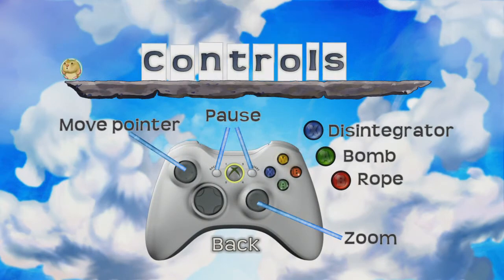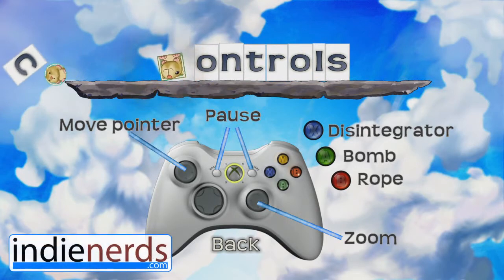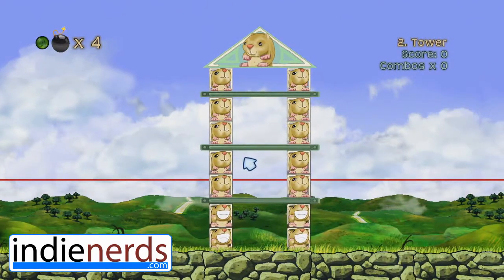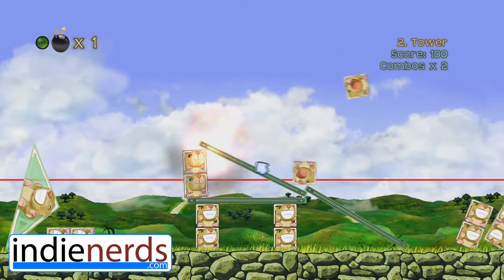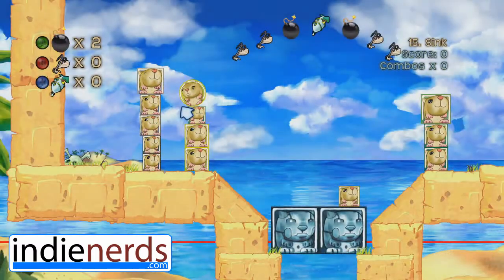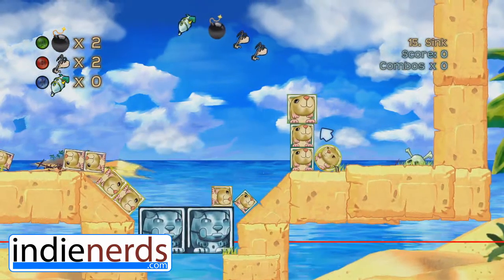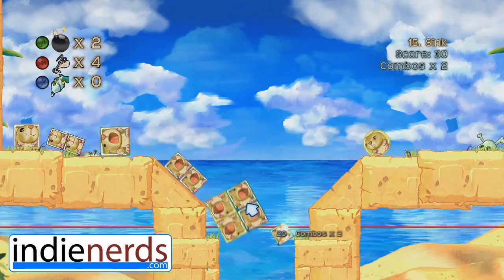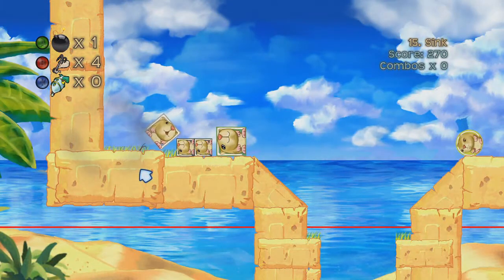Gerbil Physics from Pencel Games - a videoreview made by indienerds.com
Gerbil Physics is a great little puzzle game that features nice physics. The funny and cute style adds to its charme and it´s a shame it is quite short.

If you have a blog or website, a link to our videos or our website would be really appreciated.